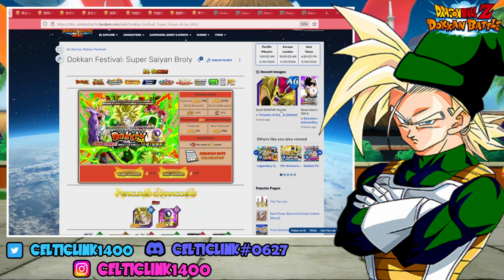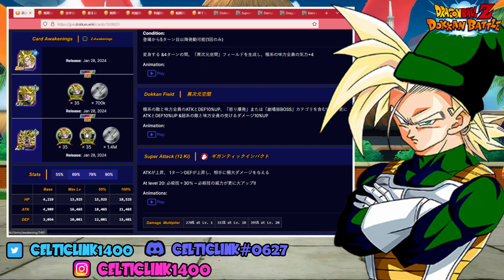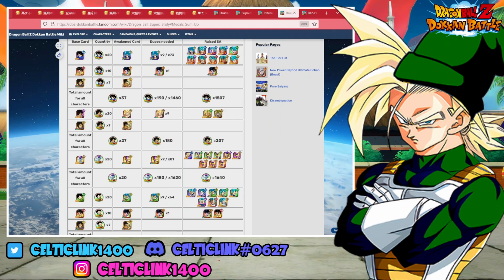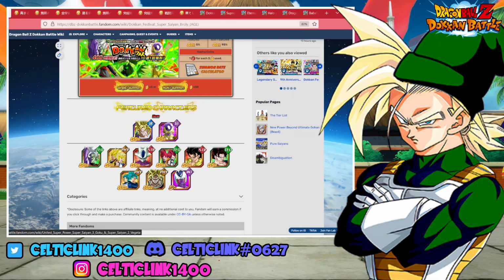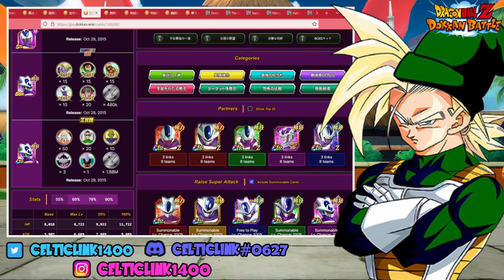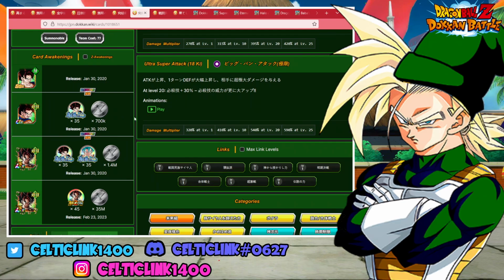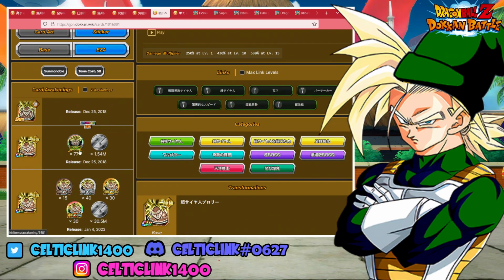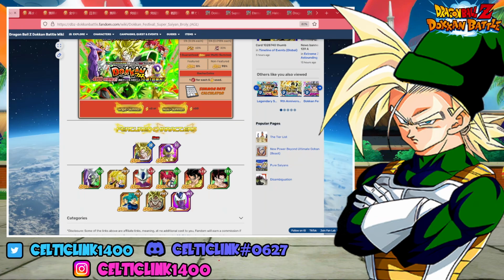GRIND THESE UNITS NOW! 9TH ANNIVERSARY PRE-FARMING GUIDE PART 2! [Dokkan Battle]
ITS almost time! Globals 9th Anniversary is 6 weeks away! In this video we show you how to grind out the Super Attack and Medals for All the characters on the LR AGL Full Power Super Saiyan Broly Banner so you don't get caught lacking come time for 9th Anniversary!